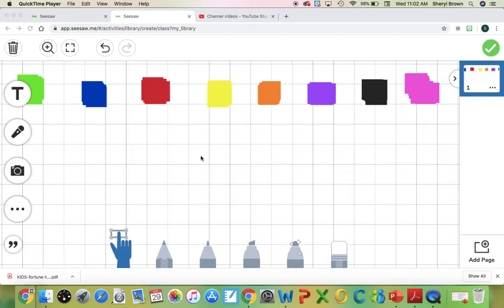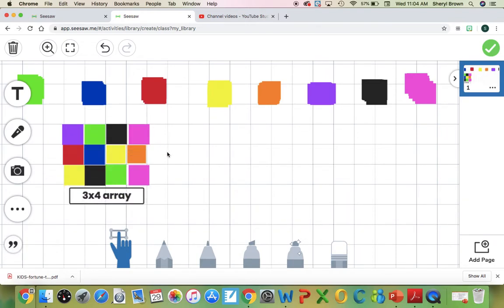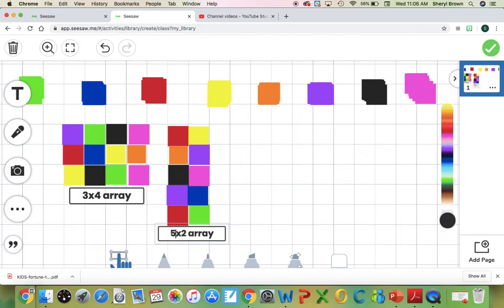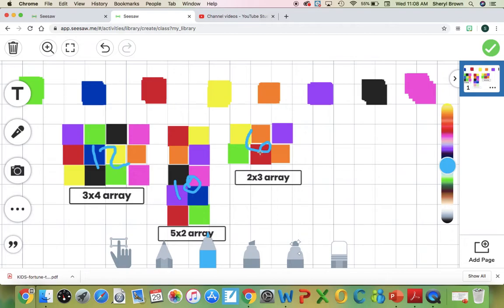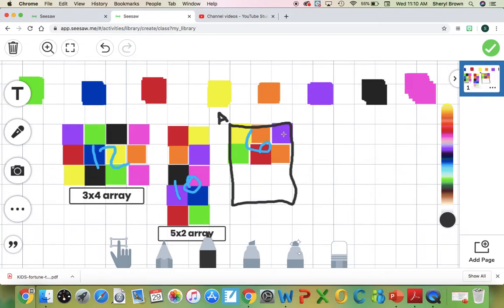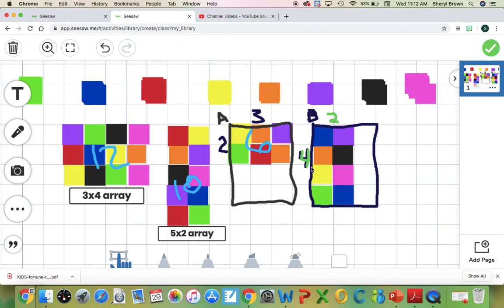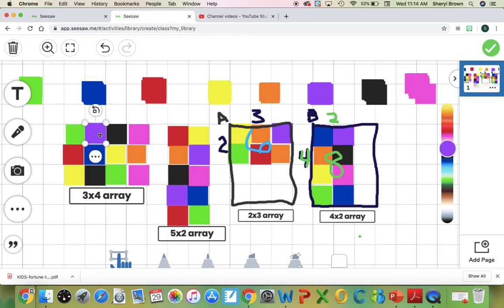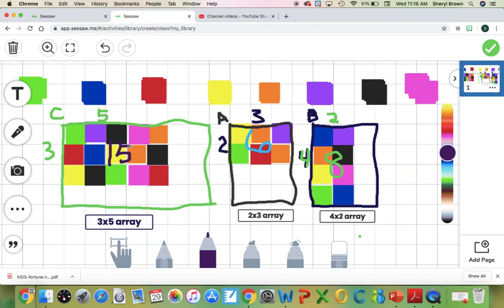Math Lesson 121